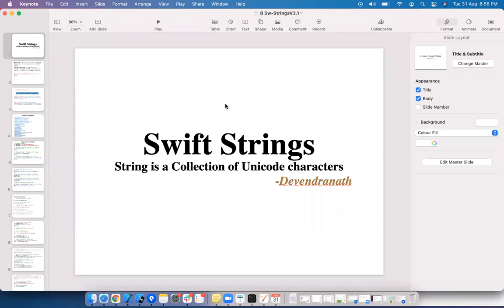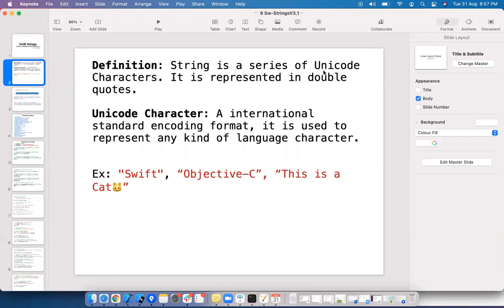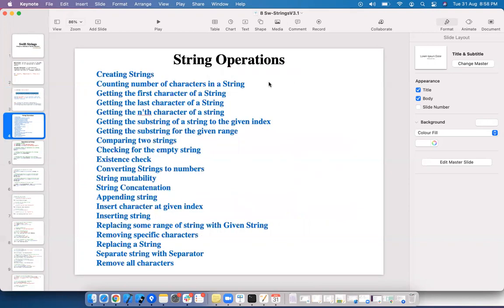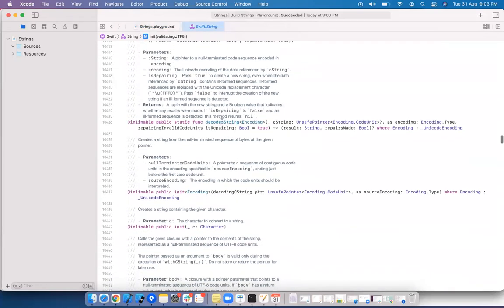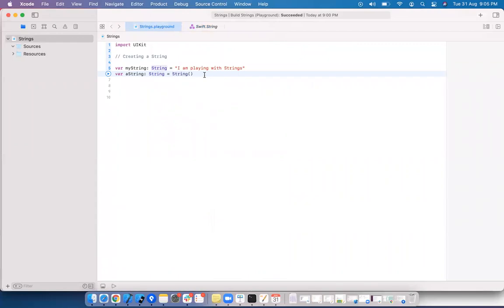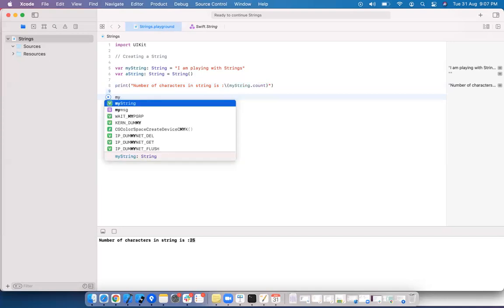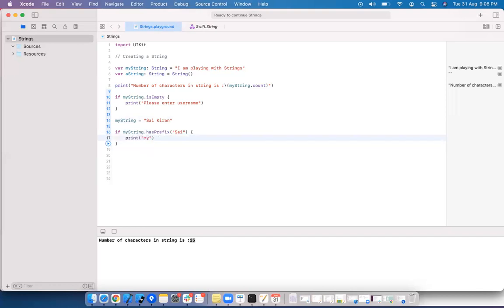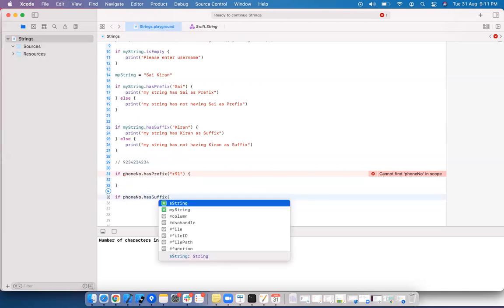Part - 1: Swift Strings explained | Strings in Swift | How to use String methods in Swift